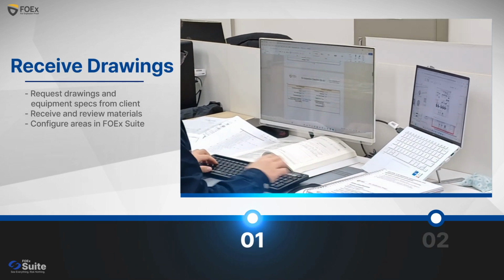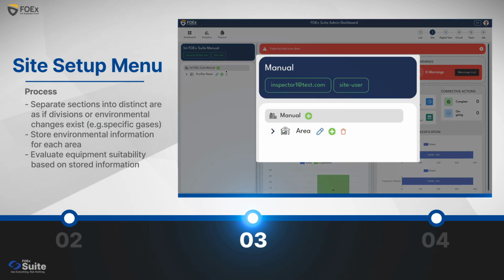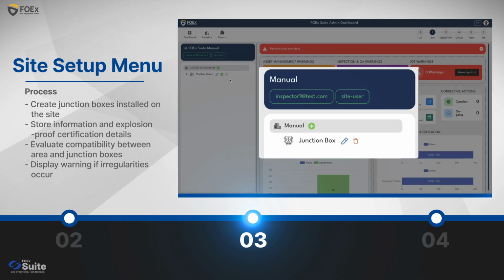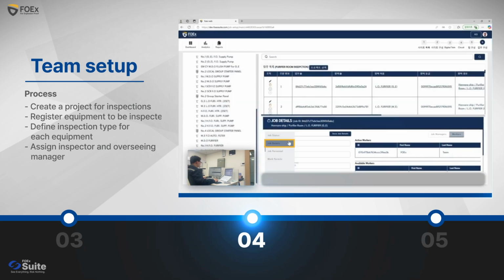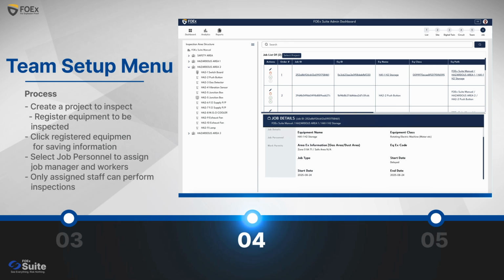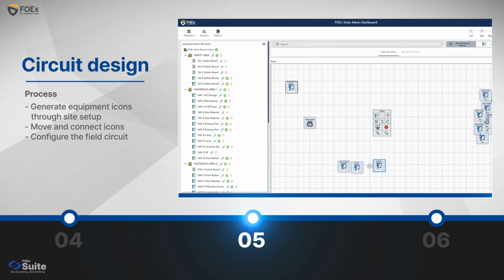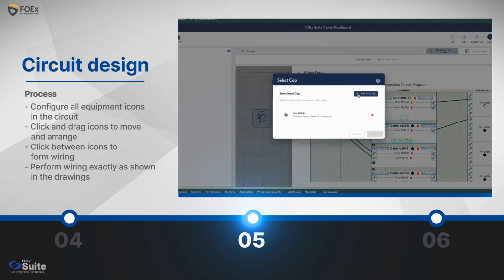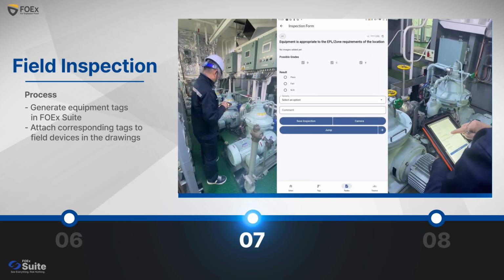FOEx Suite - process (Factory 2) - Explosion Proof Zone Safety Diagnostic Process with FOEx Suite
The FOEx Suite is an international standards-based explosion-proof safety diagnosis platform. Plant safety management is carried out by diagnosing the condition of explosion-proof equipment using the FOEx Suite and evaluating the suitability of facility installation and management.